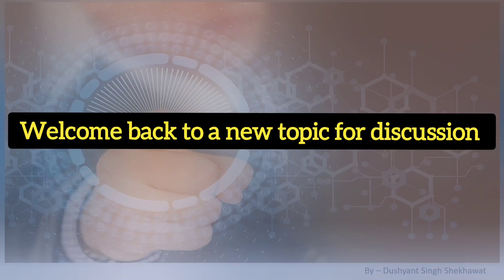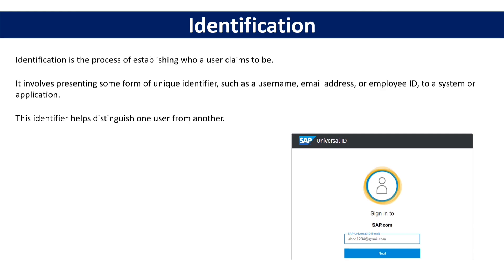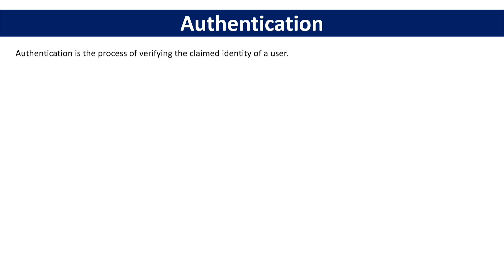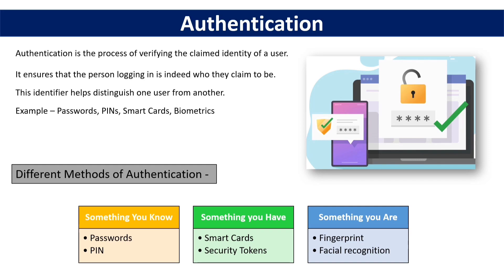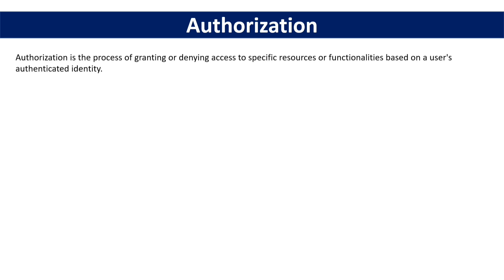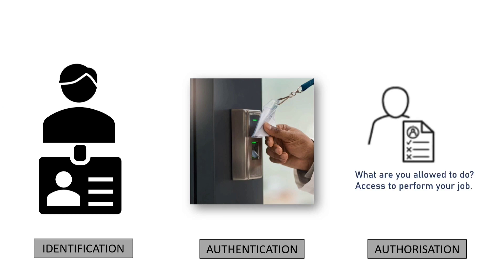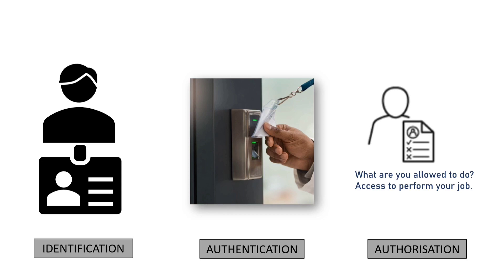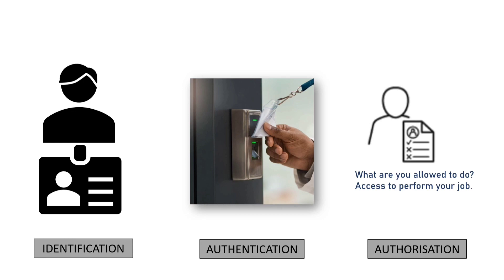Understanding Identification, Authentication, and Authorization in Security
In this video, we delve into the concepts of identification, authentication, and authorization in the context of cybersecurity.
We explore the differences between these terms, their significance, and how they contribute to establishing a secure environment.
From usernames and unique identifiers to authentication methods like passwords, biometrics, and physical tokens, we examine various techniques used to verify user identities.
Additionally, we discuss the role of authorization in granting or denying access to specific resources based on authenticated identities.
Through practical examples and explanations, viewers gain a comprehensive understanding of these crucial components in maintaining cybersecurity.